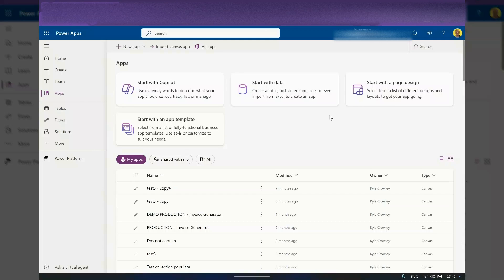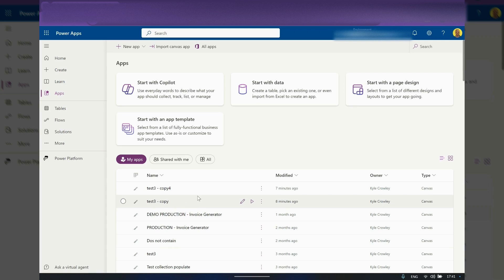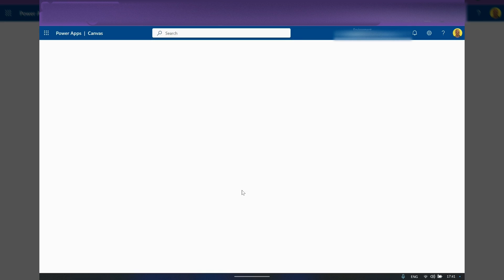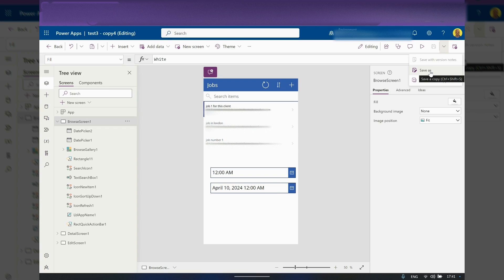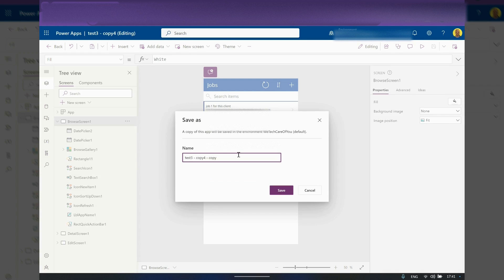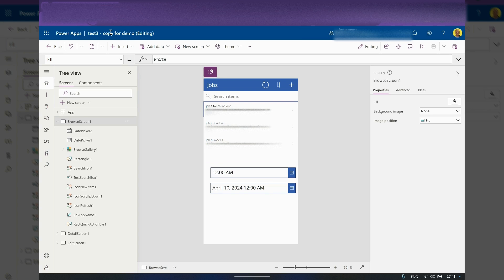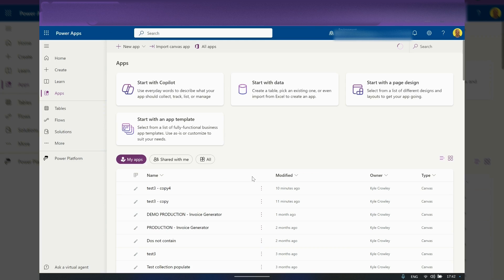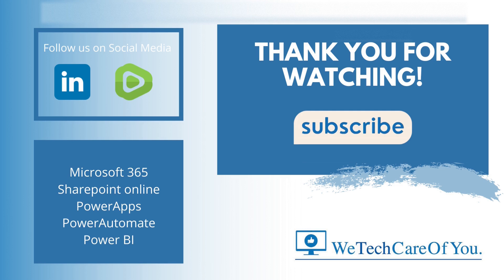PowerApps - Copy / Clone a Canvas App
This video shows how to copy/ clone a Microsoft PowerApp.